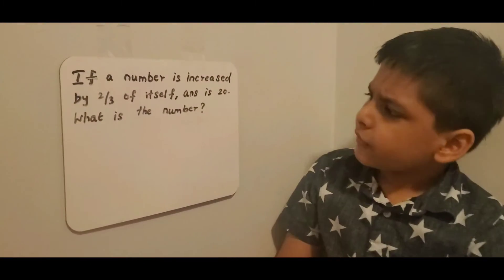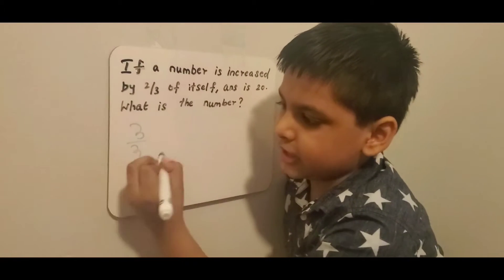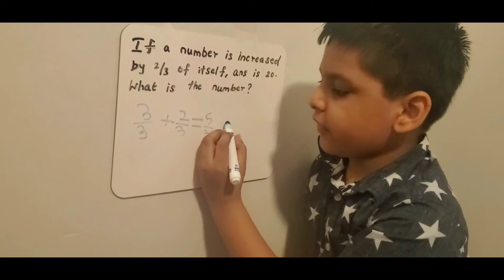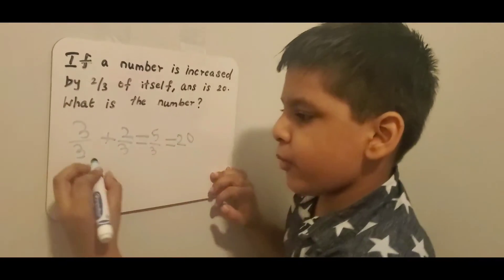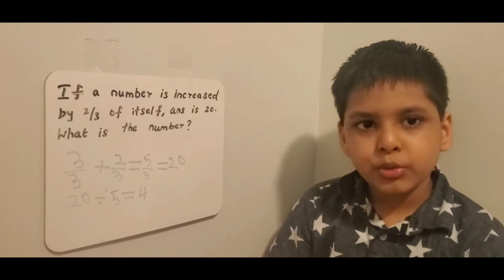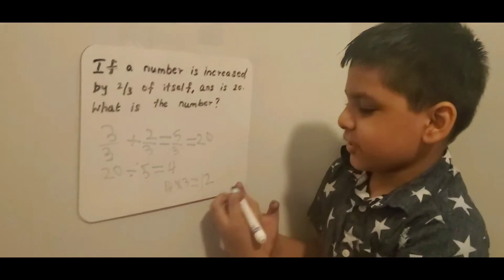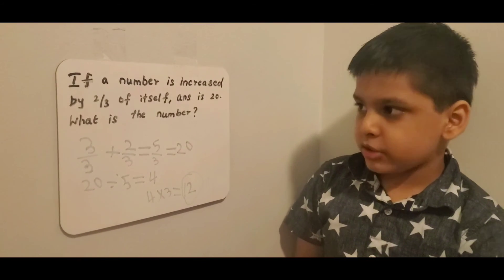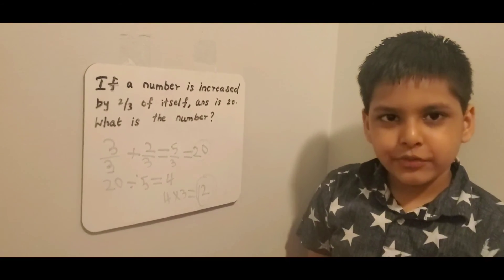Day 7 - Raguram Raghulan's "Solve a Math Question a day" - Grade 5 - Typical level.